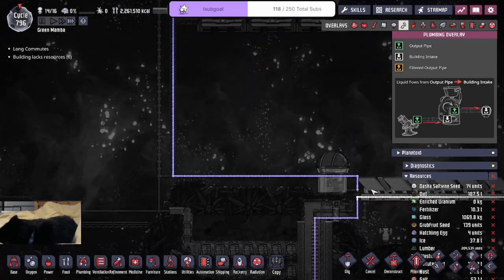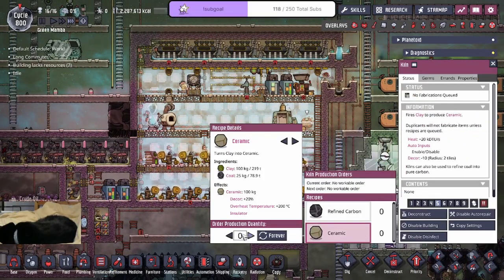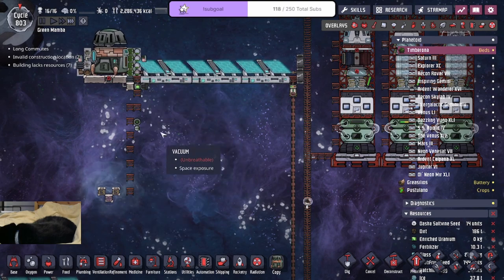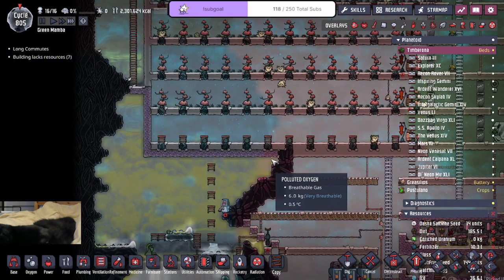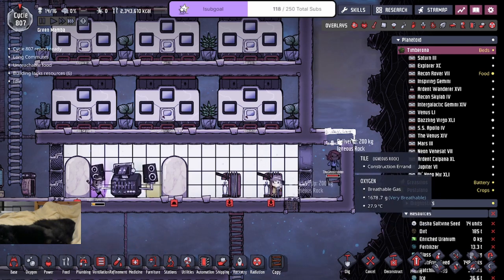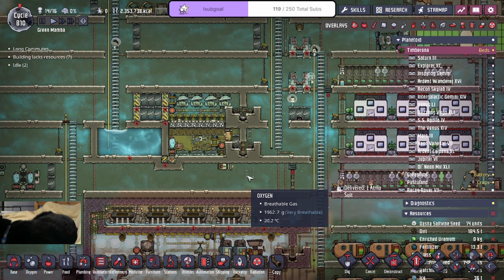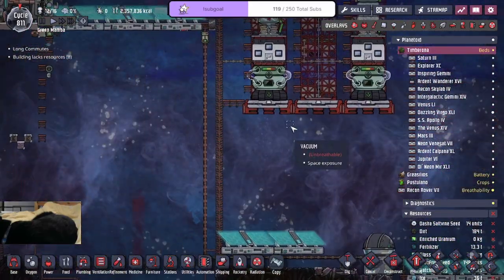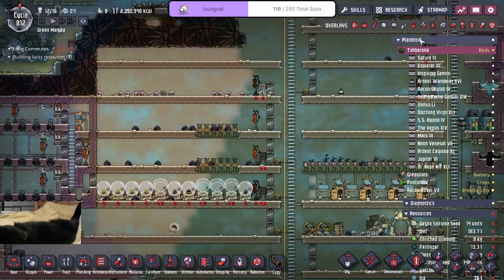Exploration of Space with Radbolt Rockets - Green Mamba VOD Part 34 - Oxygen Not Included